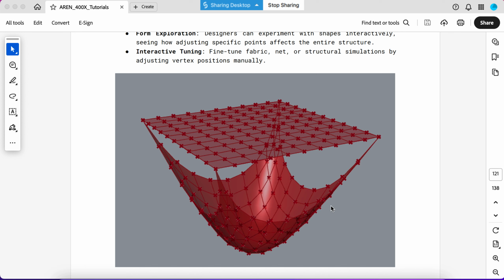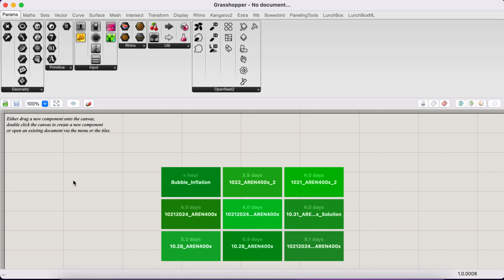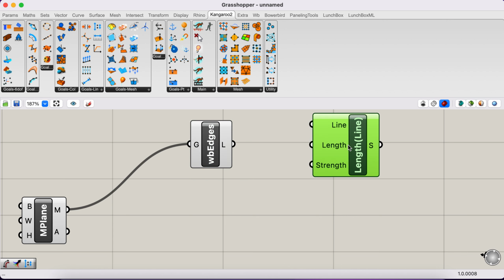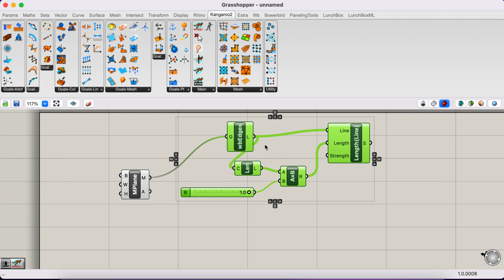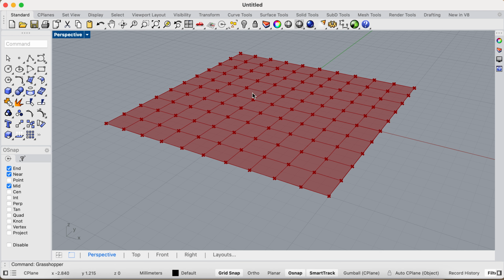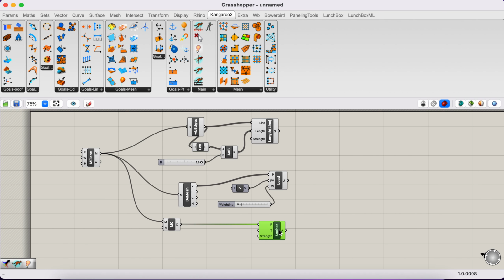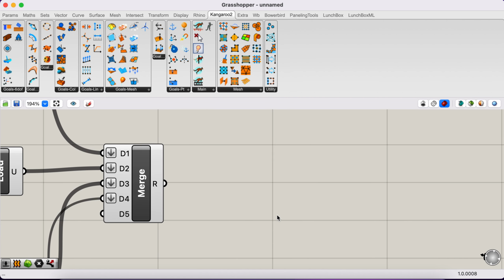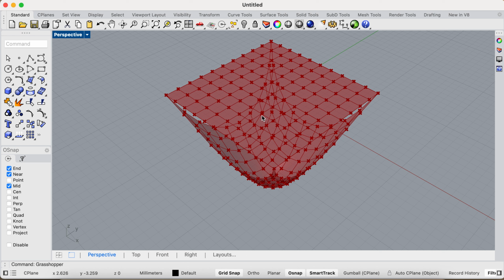Parametric Design Grasshopper Tutorial 3 | Class 1 | Simulating a Tensile Structure with Kangaroo2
In this tutorial, we will learn how to simulate a tensile structure using Kangaroo2 in Grasshopper. By manipulating boundary vertices and using interactive tools like the Naked Vertices and Grab components, you can create realistic fabric and tensile structure simulations.